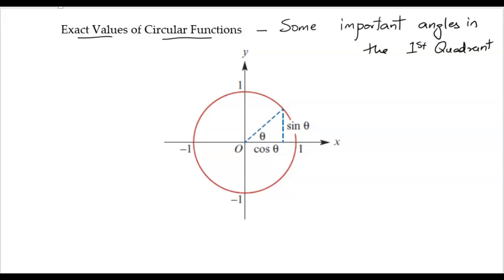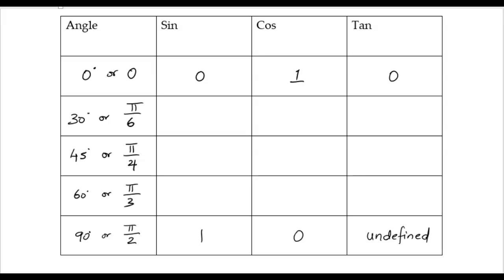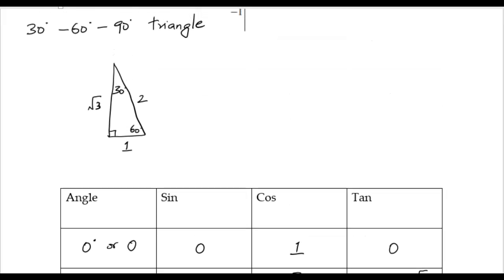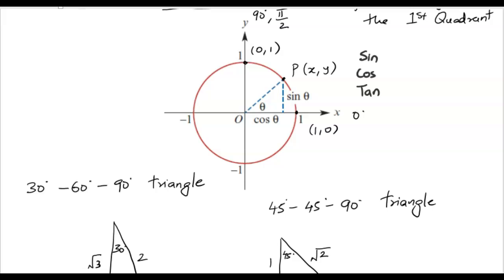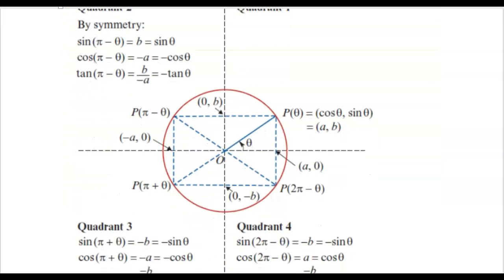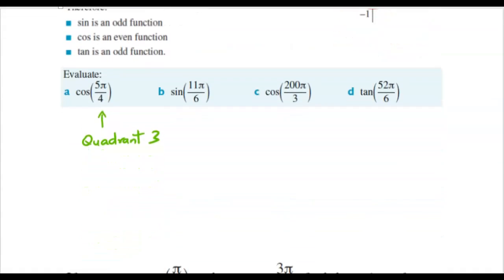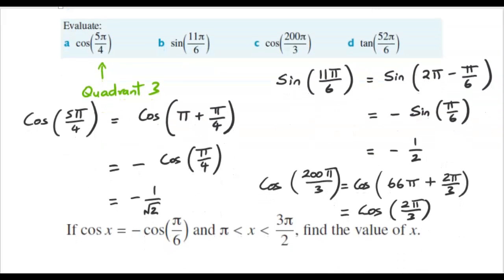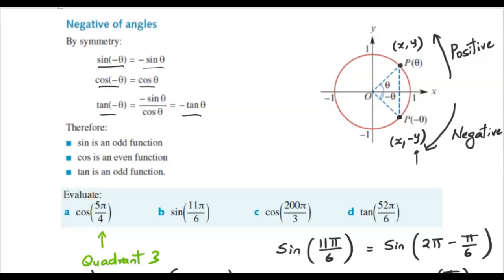Circular Functions - Basics - Part 2